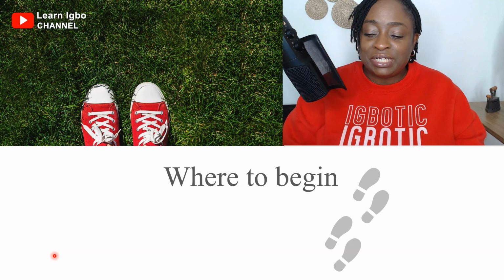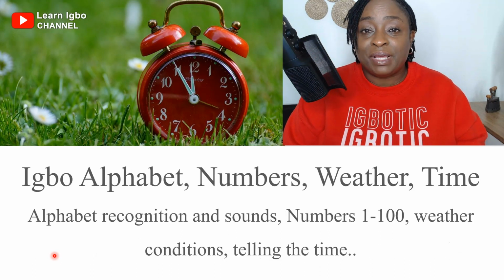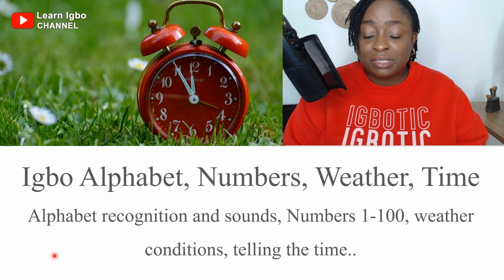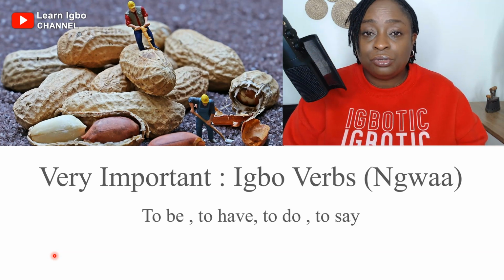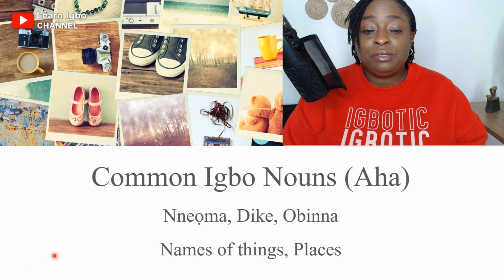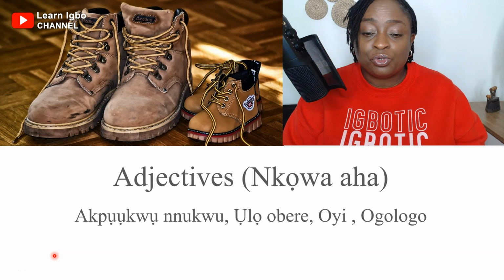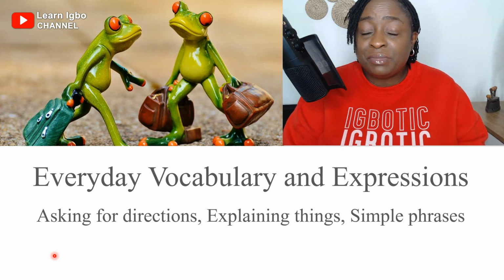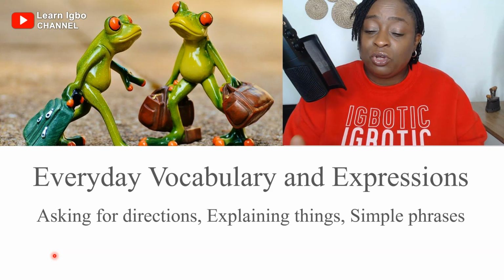How to learn Igbo language as a Beginner - Where to start